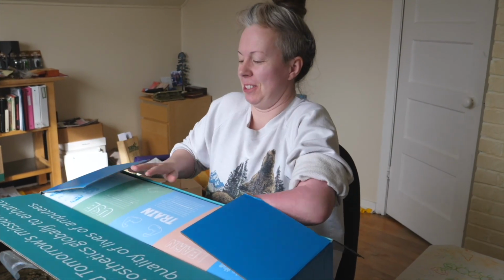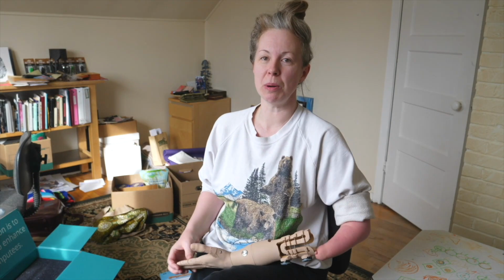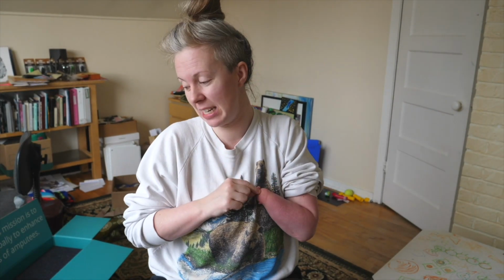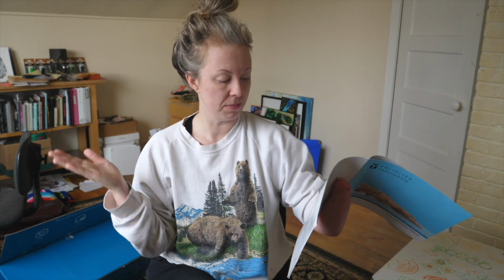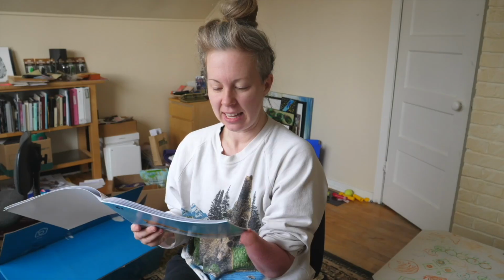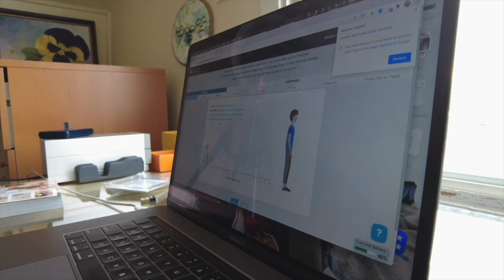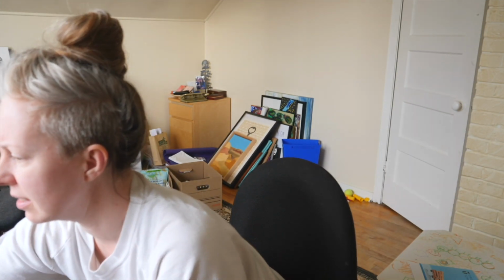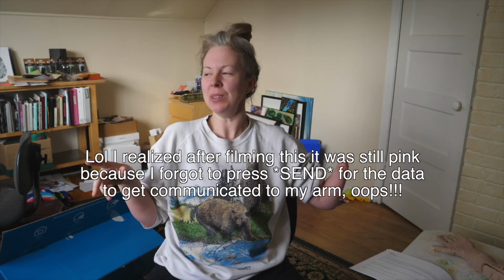WEARING MY NEW BIONIC ARM FOR THE FIRST TIME // Congenital Amputee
I OPENED THE BOX! I couldn't have done this without such amazing support from you all and the incredible team at @UnlimitedTomorrowInc! Thank you for being with me on this exciting journey! What would you like tio see me try???

Feel free to post cooking and stump related questions and comments below :)

Animation: Erika (@eriqueef)
Thumbnail art: Dillon Cosgrove
Theme song: Written by Alexis Hillyard, arranged by Tyson Kerr
Edits: @federicospz